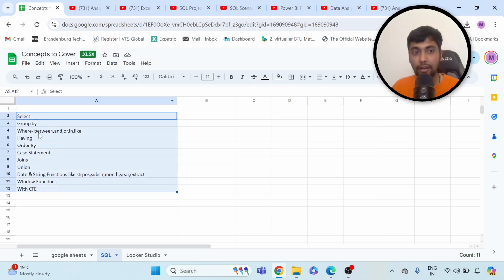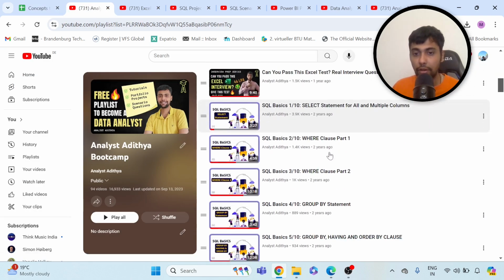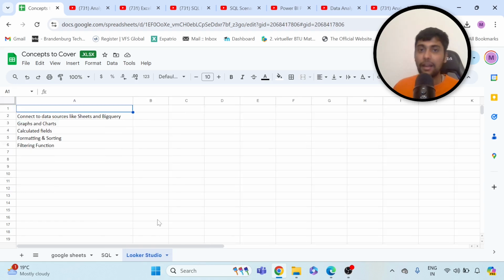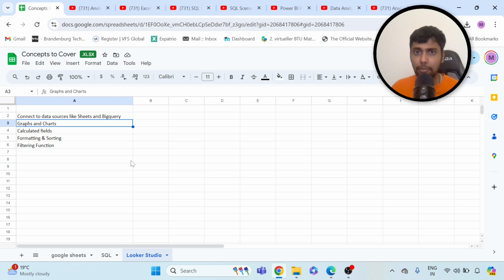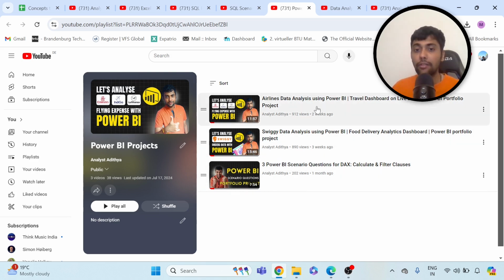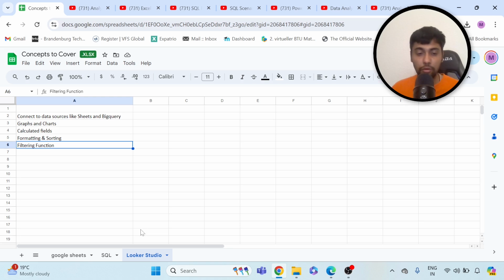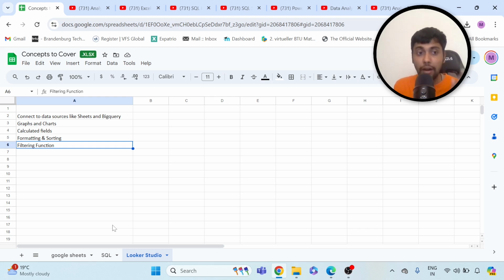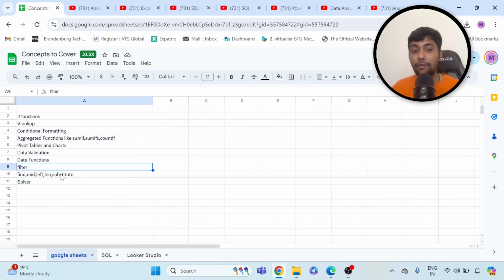What I'd do if I had to learn Data Analytics from scratch in 2024 | Data Analyst Roadmap w/ projects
In this video, I explain some of the tools and concepts you can cover to start on the journey of becoming a data analyst.

I will also touch on projects and further practice you can do in topics related to SQL, Excel & Power BI or some visualisation tool.

⏲️===TimeStamps===⏲️
00:00 Intro
00:27 Excel Plan
01:38 SQL Plan
02:41 Power BI or Looker Studio Plan
03:45 SQL Advanced Deep Dive
05:00 LinkedIn